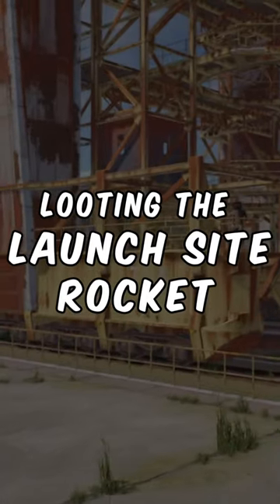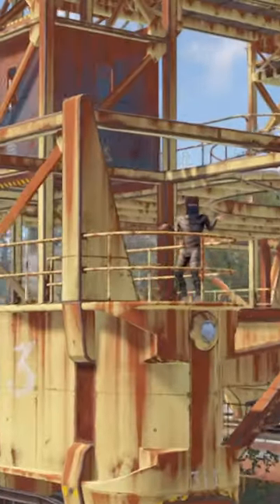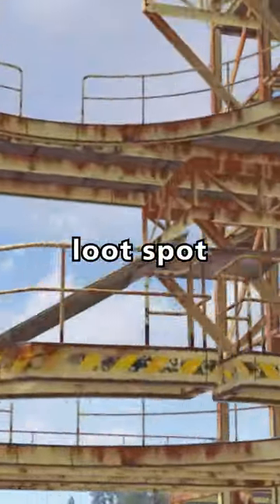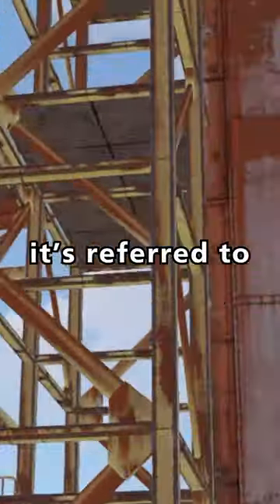Looting rocket at launch site for beginners